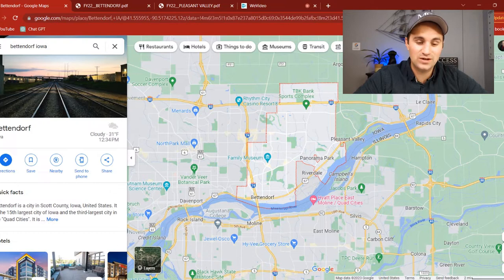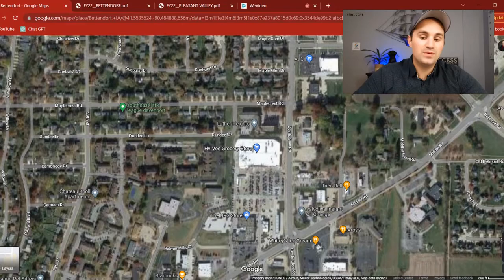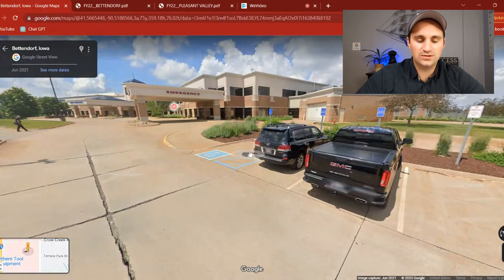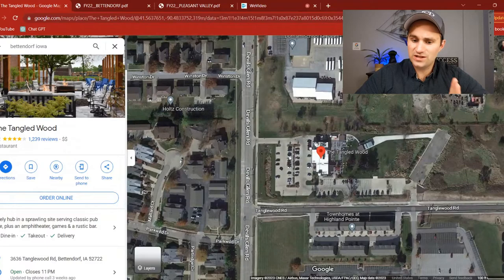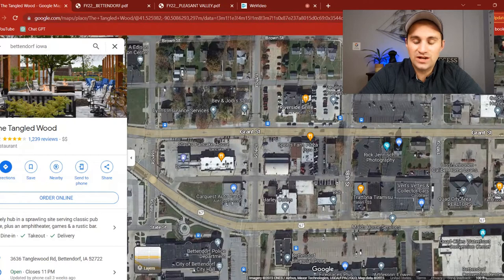Bettendorf Iowa Living 2023 | EVERYTHING to know before you move here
In this video, we'll show you where to find essential amenities in Bettendorf, Iowa using Google Maps. We'll highlight locations for grocery stores, medical facilities,  entertainment, restaurants, schools, home improvement stores, and banks. This will help you easily locate everything you need in the city, making your life easier and more enjoyable when moving to Bettendorf Iowa.

📲 We have so many people contacting us who are moving here to the Quad Cities and we ABSOLUTELY love it! Honestly if you are moving or relocating here to the Quad Cities or surrounding area, we can make that transition so much easier on you!!

Alex Skeen - eXp Realty - Licensed in Iowa & Illinois